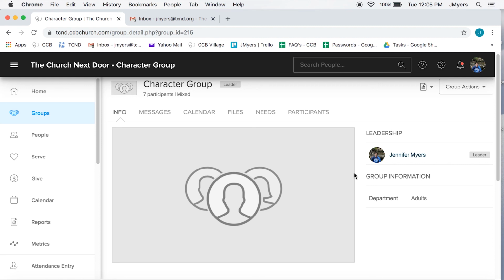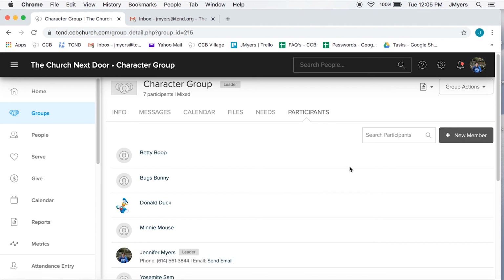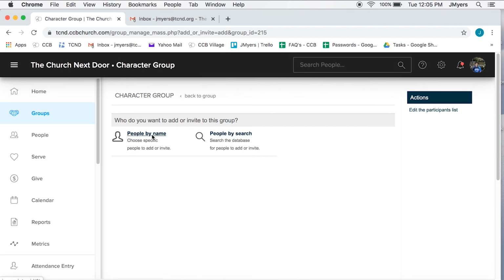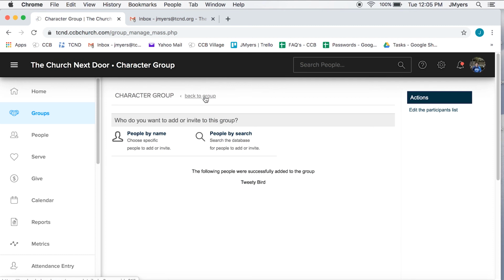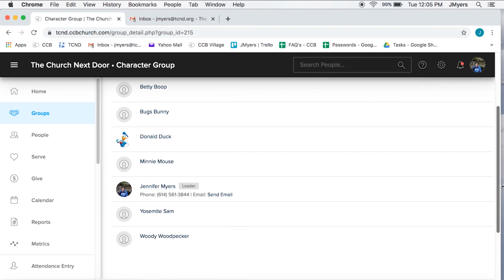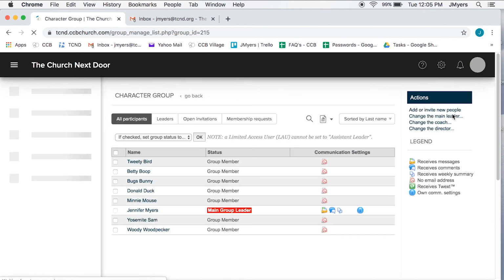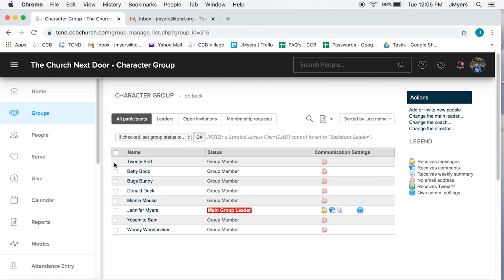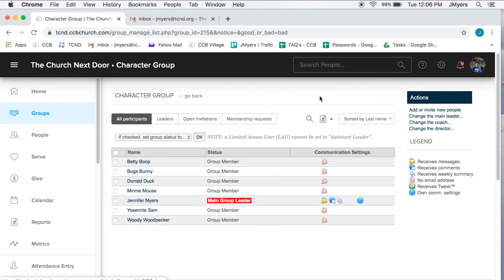Add or Remove Participants